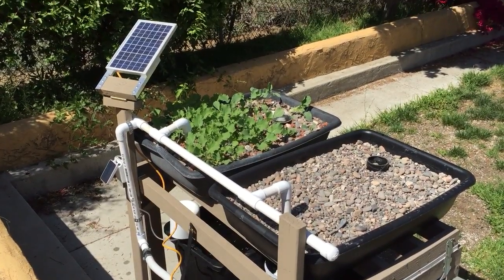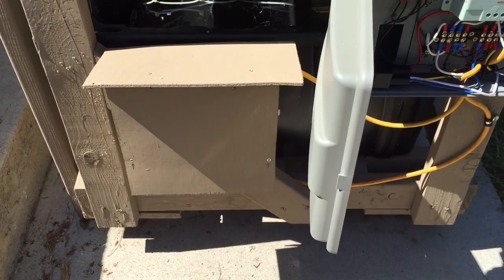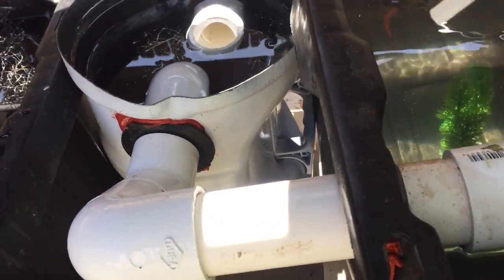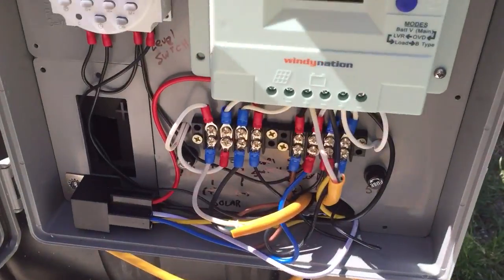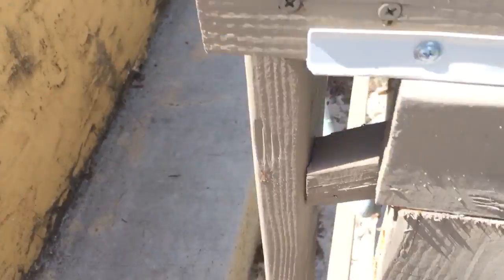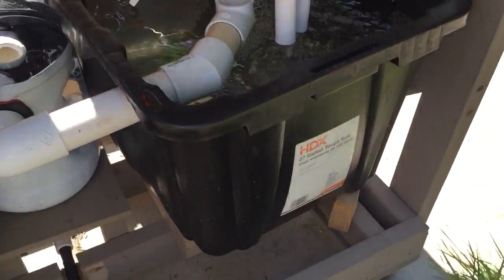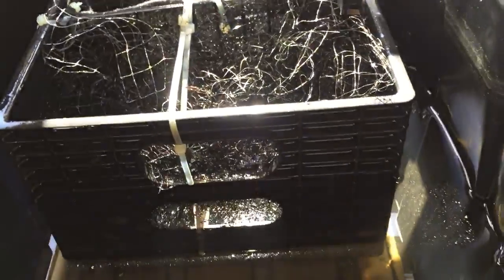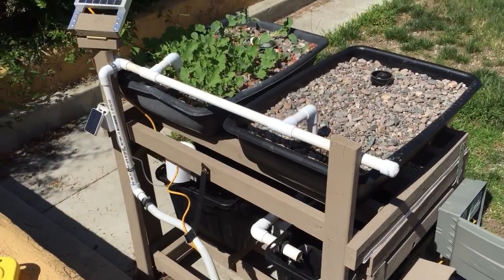Solar powered Aquaponics system walkthru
This is my backyard portable solar powered Aquaponics system. I made it as a demonstration and to design/test the control system.